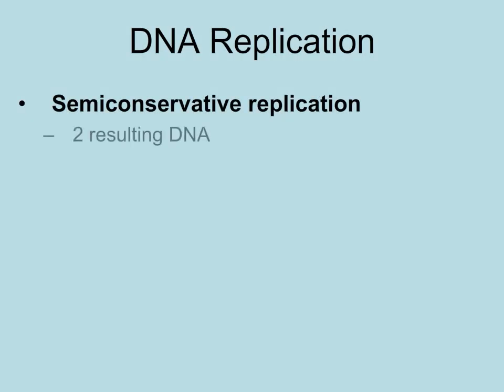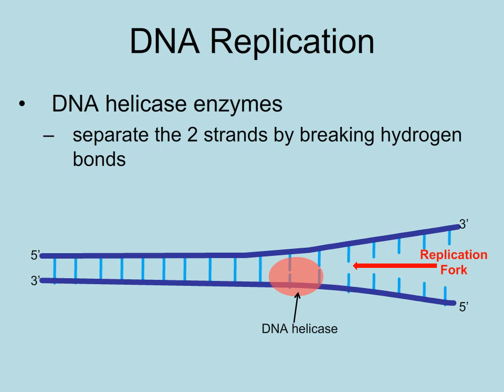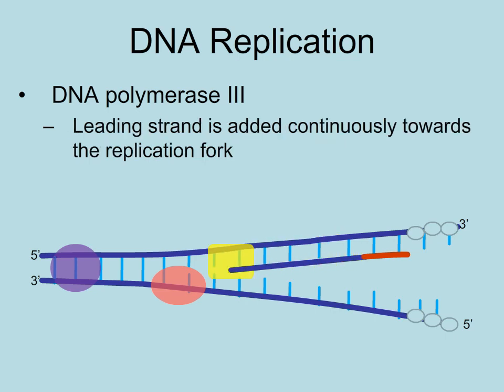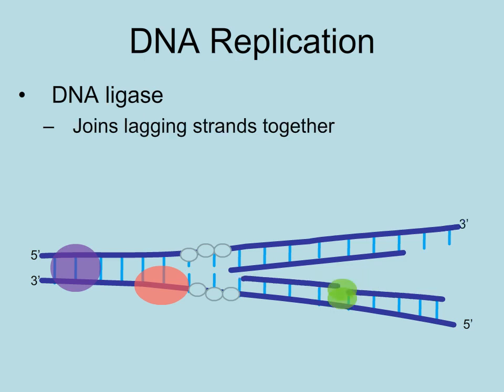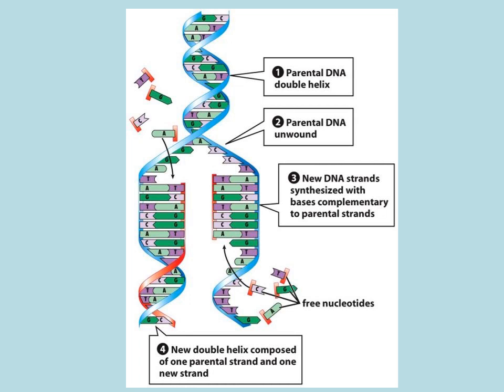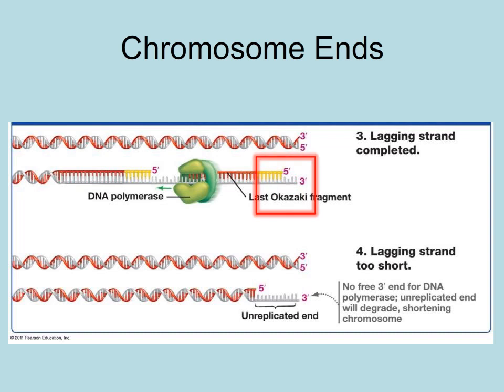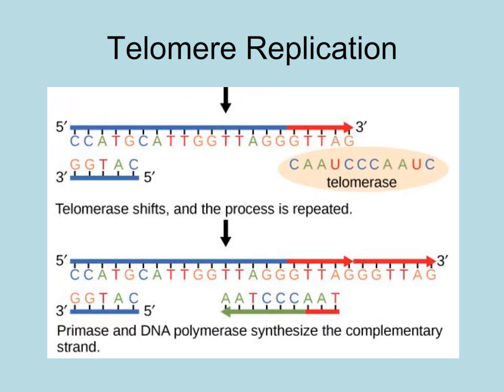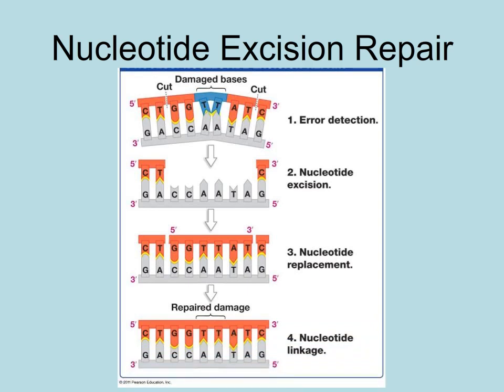14DNAReplication 1406 2019